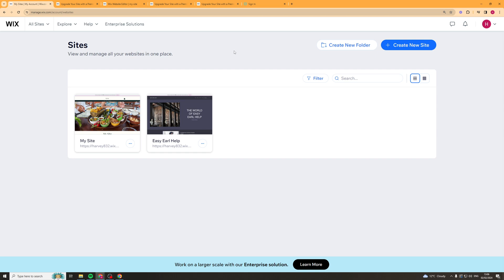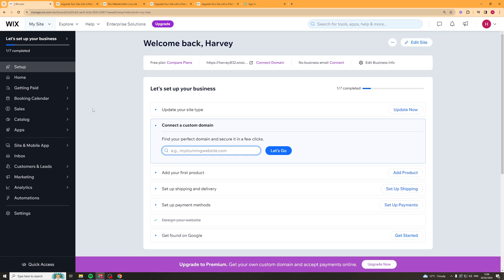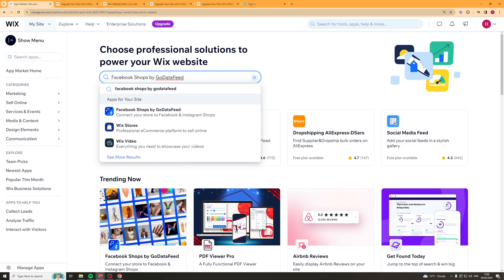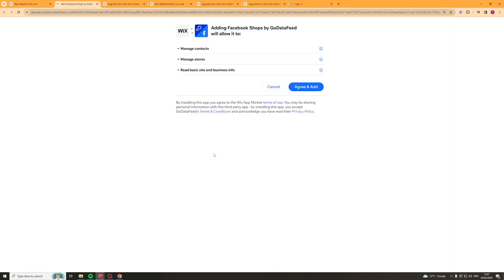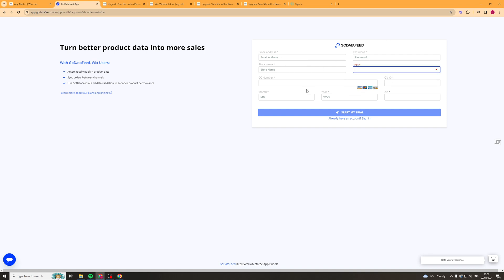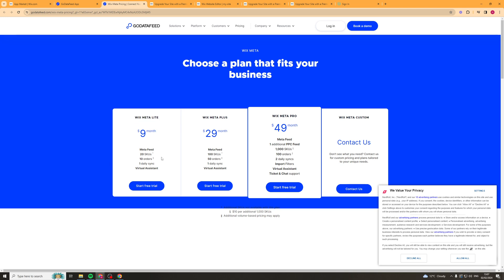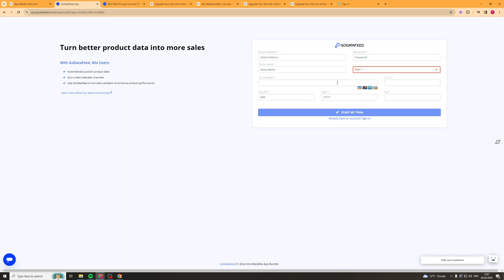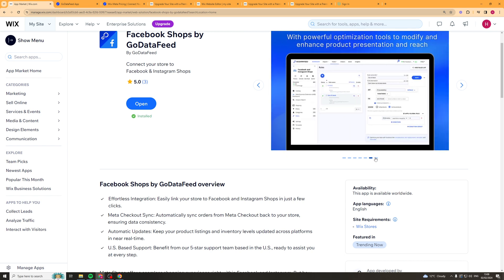How To Connect Wix To Facebook Shop (Full Guide)